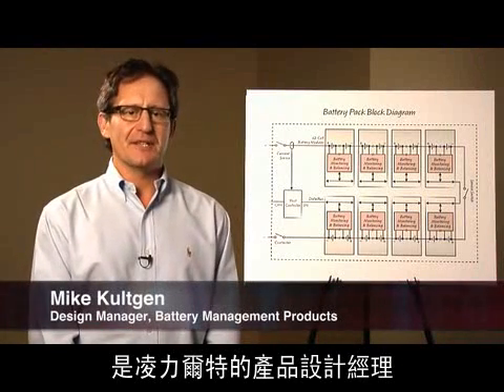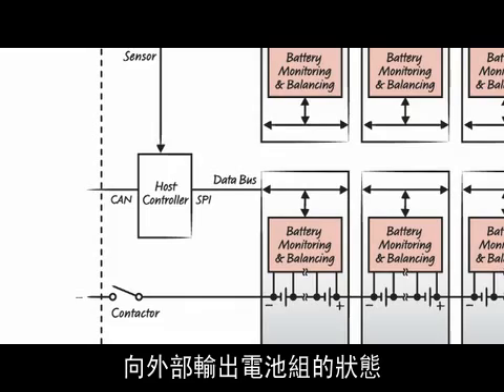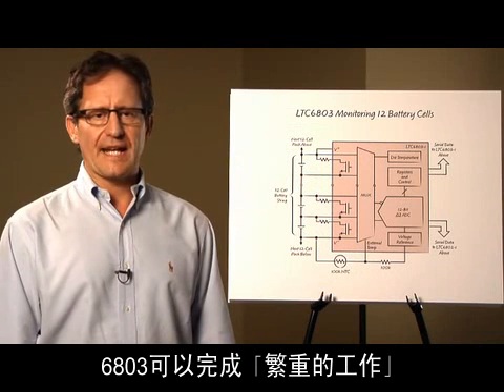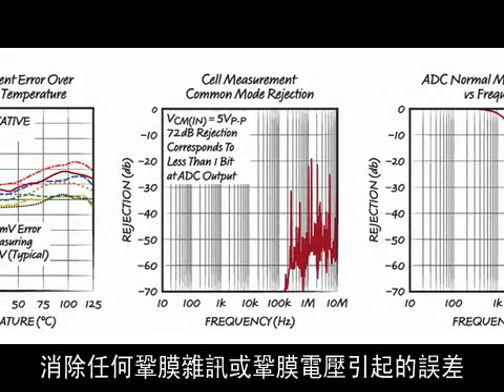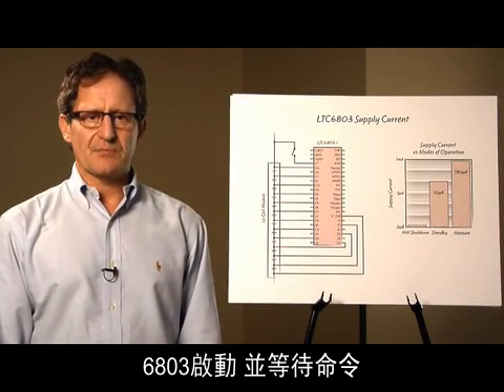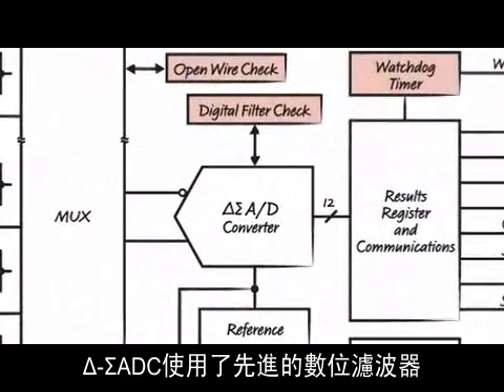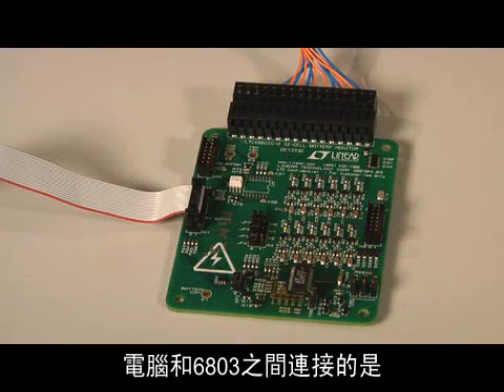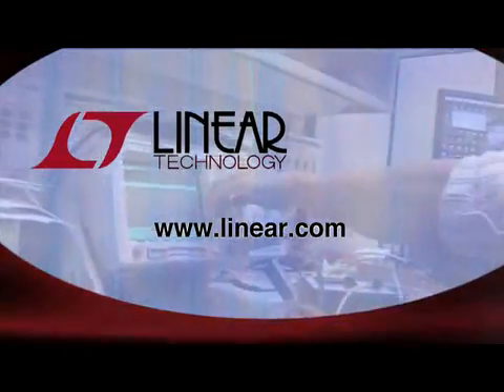Linear--用於高電壓應用的多節電池電池組監視器積體電路 (Mike Kultgen)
LTC6803設計用於監視和平衡大型的鋰離子或鎳氫電池陣列以及超大電容組. 它可以大大的簡化電池管裡系統的設計.LTC6803是用在混合動力車輛以及不間斷電源上的高壓電池組的重要電子元件.